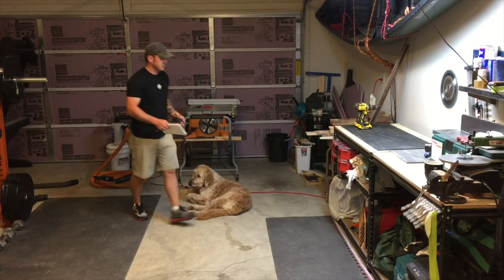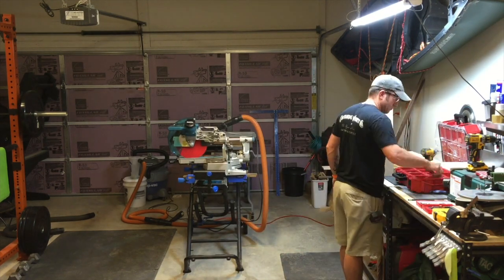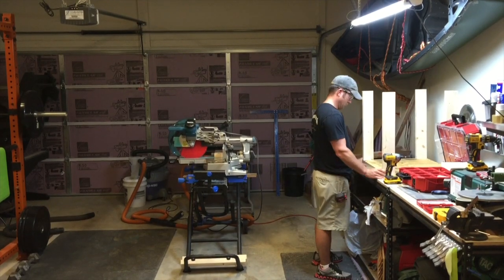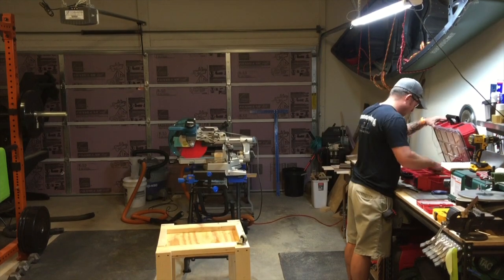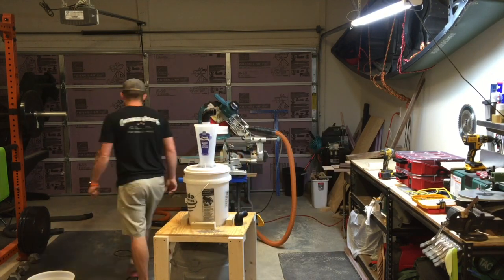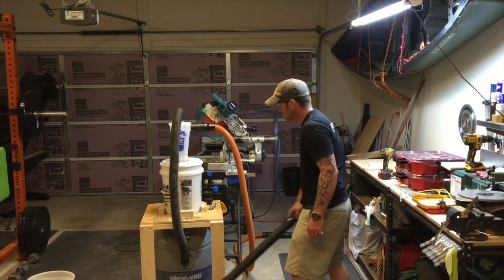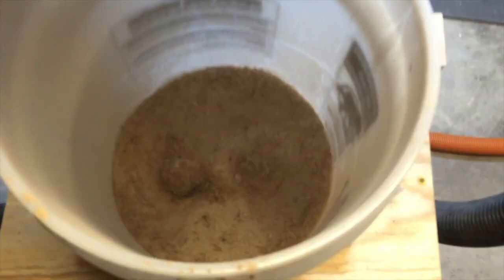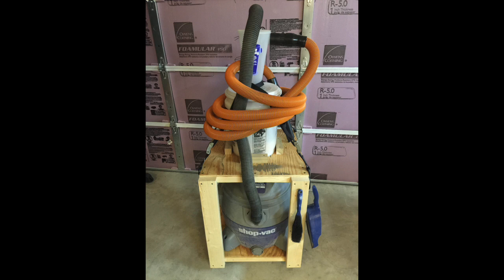How to built a Dust Deputy Shopvac Cart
This video is about How to built a Shopvac Cart